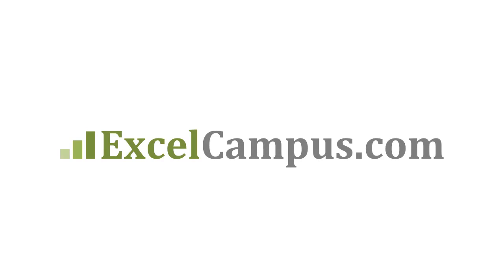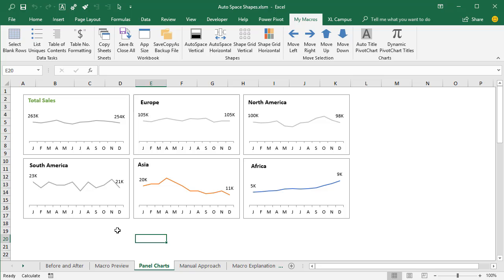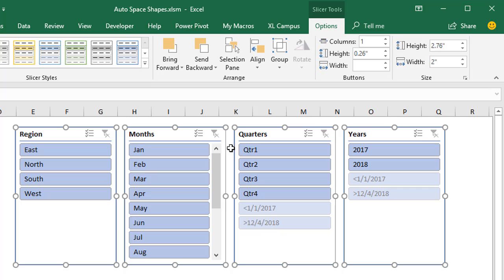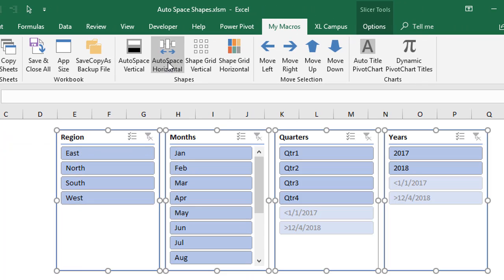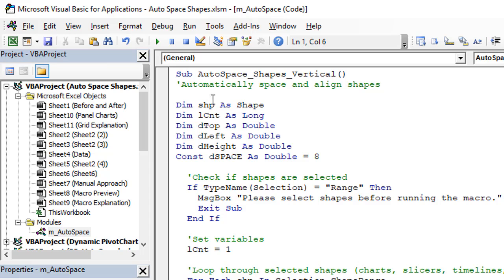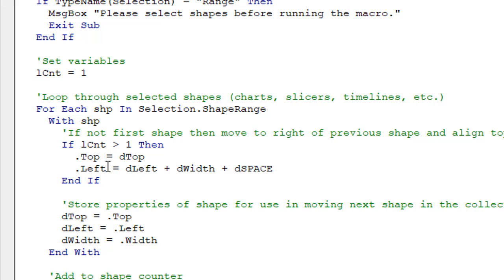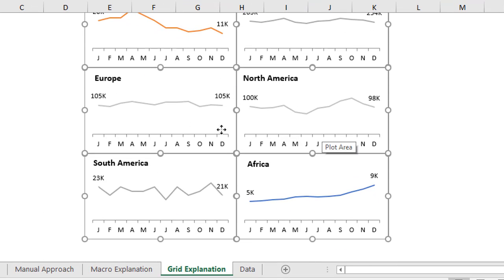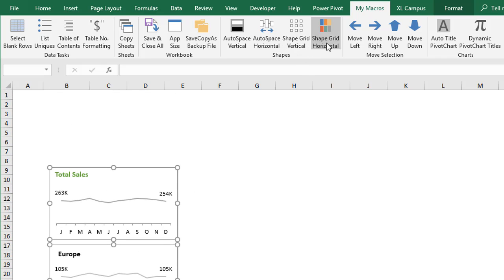The Auto Align & Space Shapes Macros Explained (Part 2)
This video is the 2nd part in the series where I explain the macros that automatically align, space, and distribute shapes horizontally or vertically.  The VBA macros work on all types of shapes in Excel including charts, slicers, images, etc.

The macros will align all of the selected shapes and create an even gap width space between each shape.  This distributes the shapes horizontally or vertically with the click of a button.

The macros are especially useful for slicers.  Slicers typically have a cascading layout that overlaps when you add multiple slicers to a sheet.  This also happens when you duplicate any shape with the Ctrl+D shortcut.

We then have to take extra steps to align the shapes on the sheet.  The macros automate the entire process and align our shapes to perfection.

00:00 Introduction
00:18 Align & Space Shapes, Charts, or Slicers + VBA Macro
01:21 Step-by-step Guide to Align & Distribute Shapes
06:01 Automatically Align & Space Shapes Macros
08:12 The Macro Code